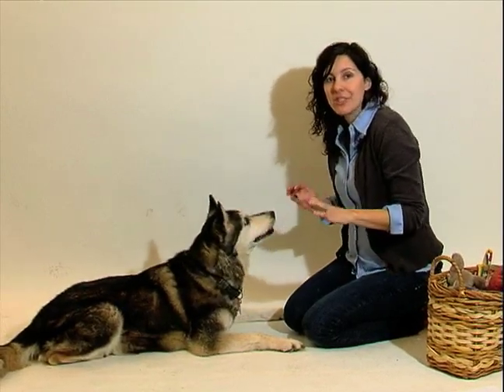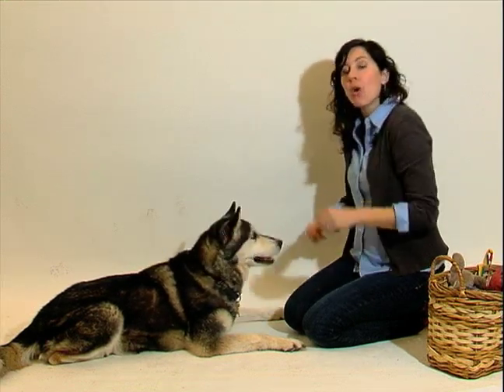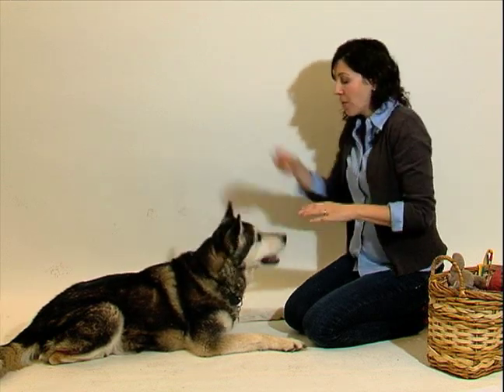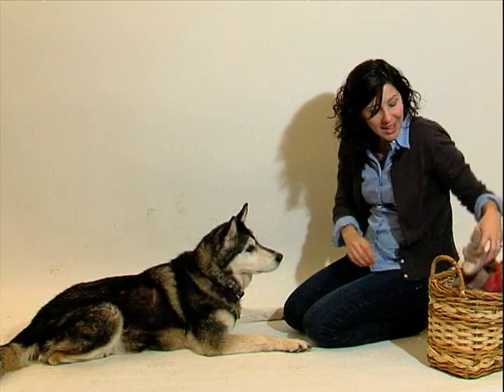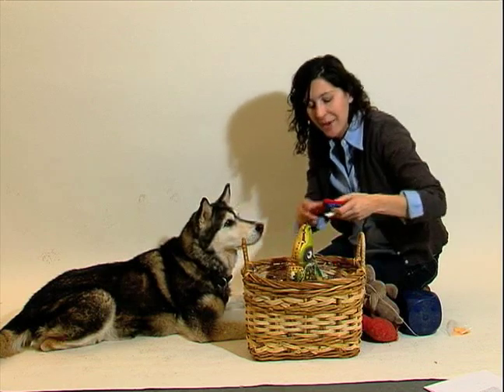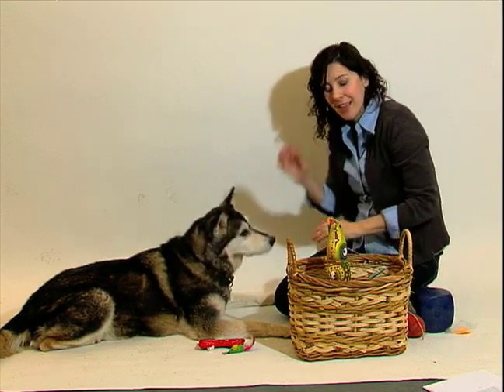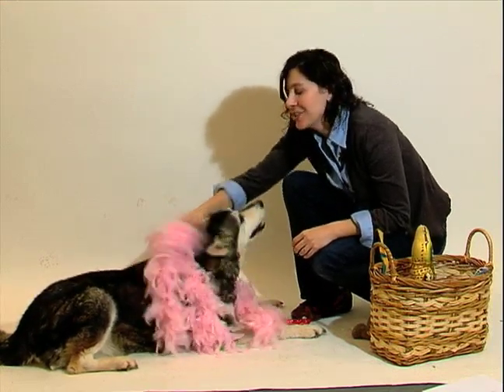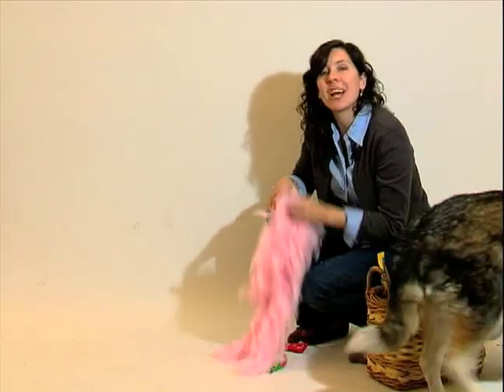Pet Photography Tips : How to Take Creative Pet Photographs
Pet photography is the perfect opportunity to be creative.  Learn how to enhance your creativity in this free animal photography video.

Bio: Erin Neumeyer is a professional children's photographer in Venice, California.